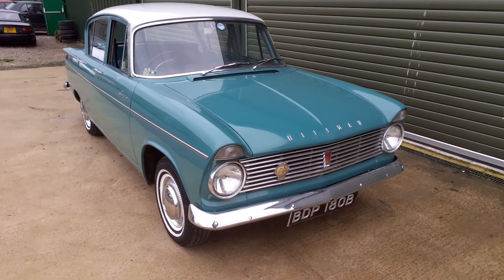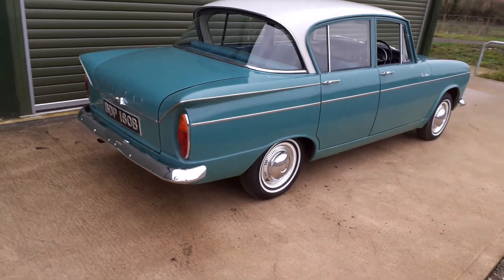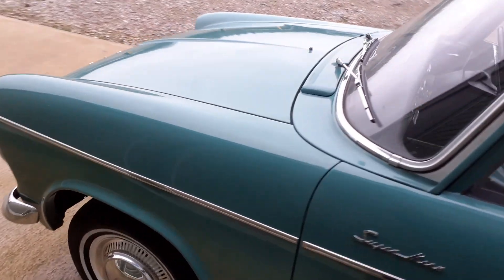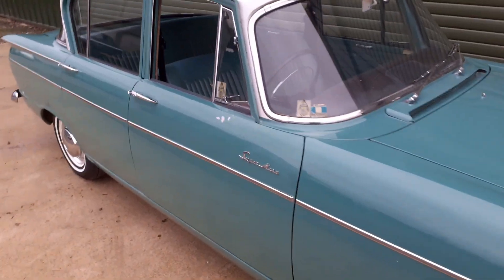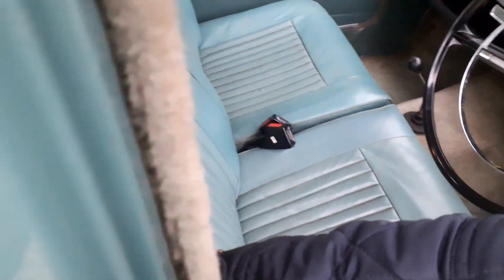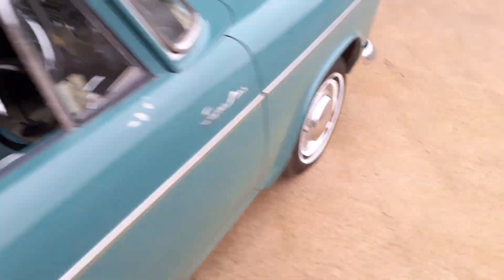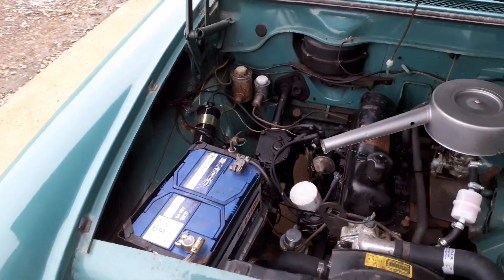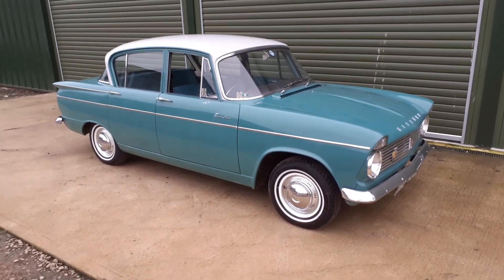1964 Hillman Super Minx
Very low mileage , 28,800 miles from new, in outstanding original condition, never welded and mostly original paint, lovely